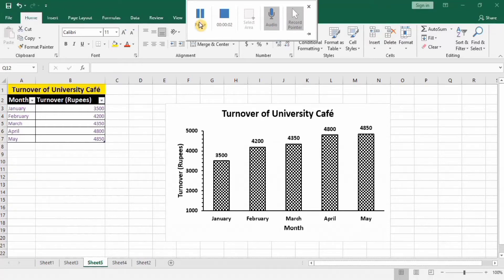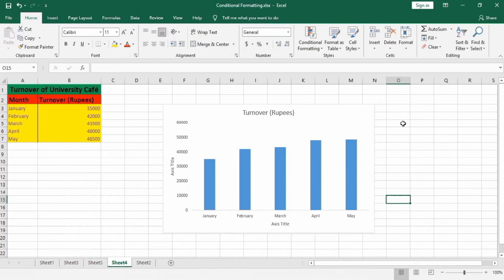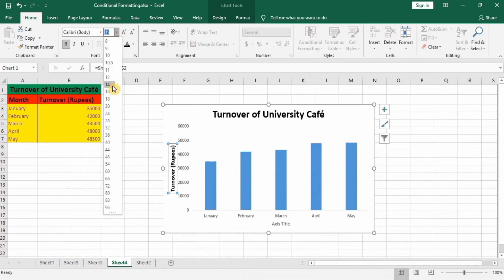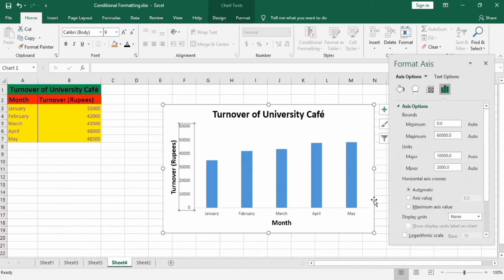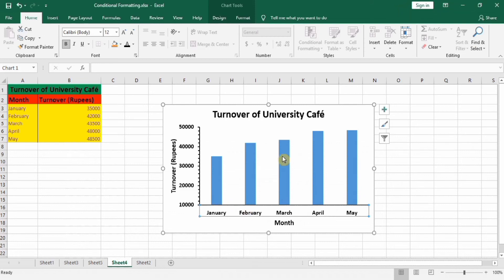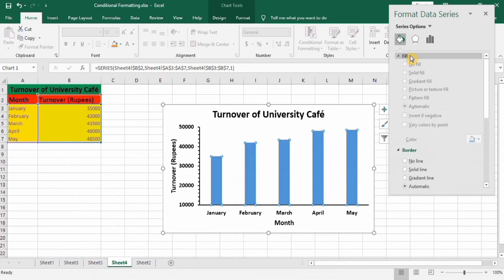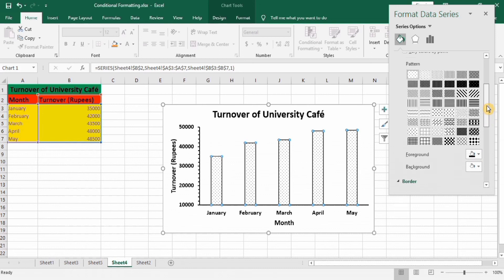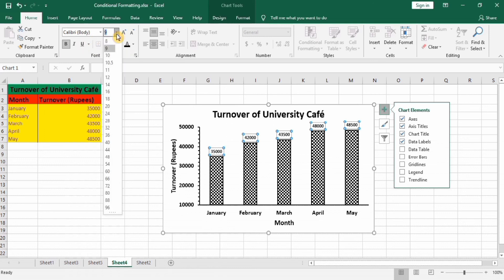How to create Bar Chart with Pattern Fill in Excel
In this video, you will learn how to create a bar or column chart with a pattern fill or texture fill in Microsoft Excel. This demonstration shows you how to create a simple bar graph in Excel.
Other youtube queries:
microsoft excel par graph kaise banaye,
How to make column chart in excel,
How to create bar chart in excel 2016,
How to create bar chart in excel from table,
How to create bar chart in excel with data,
How to create bar chart in excel step by step,
How to create column chart in excel 2016,
Create a Column Chart in Excel,
how to draw a bar chart in excel,
how to do a bar chart in excel,
ms excel bar chart,